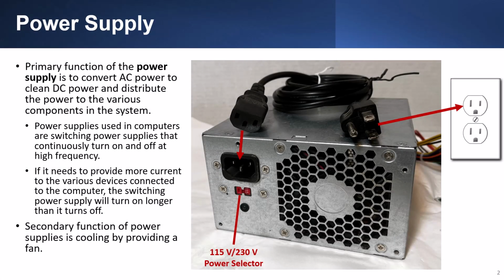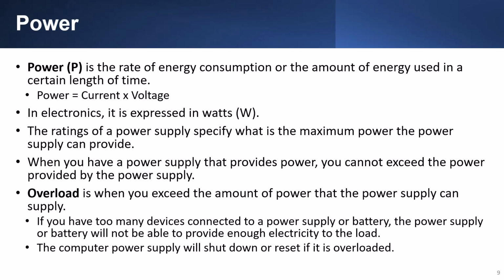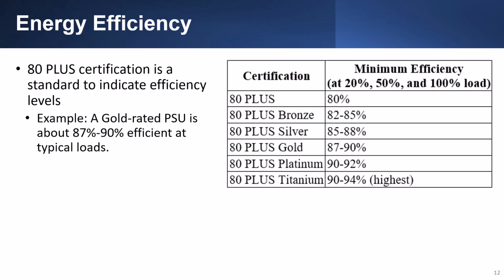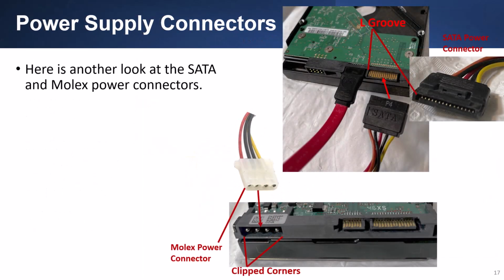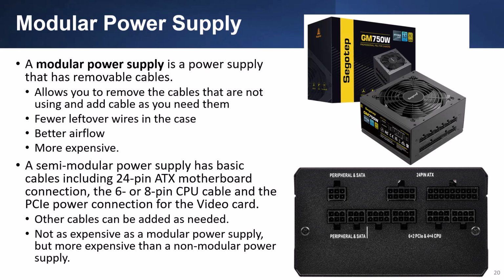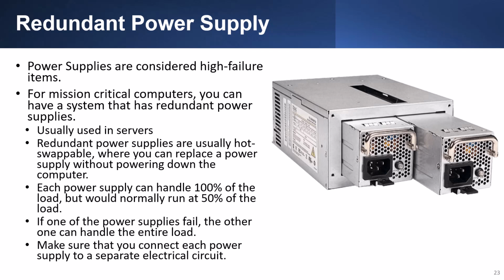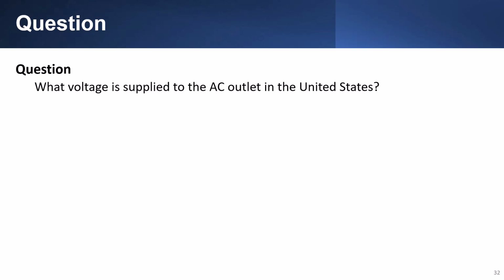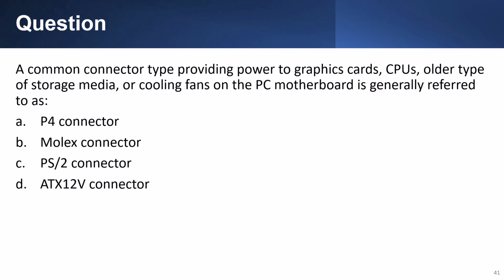CompTIA A+ 06-08 Computer Primary Components - Part 8 - Power Supplies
Welcome to Computer Primary Components Part 8 Power Supplies. During this video, we will discuss the function of the power supply, power supply form factors, energy efficiency of power supplies, power supply connectors, modular power supplies, redundant power supplies, installing power supplies and troubleshooting power supplies.